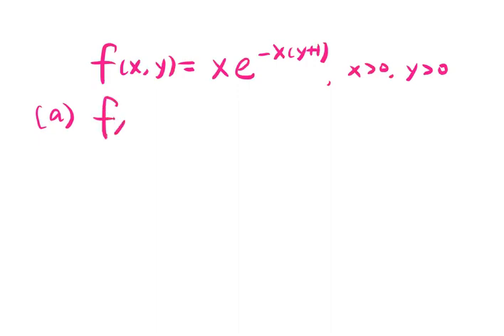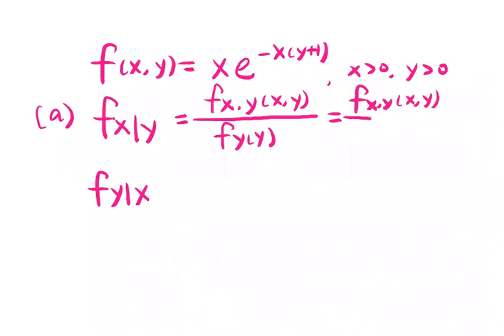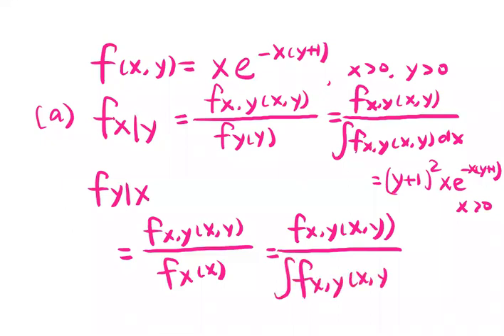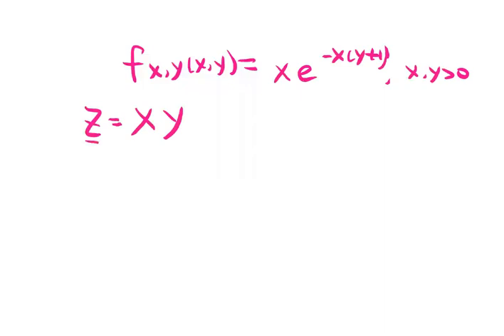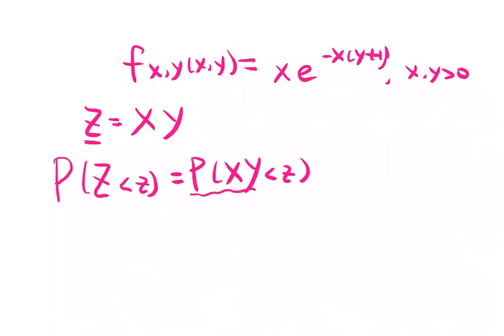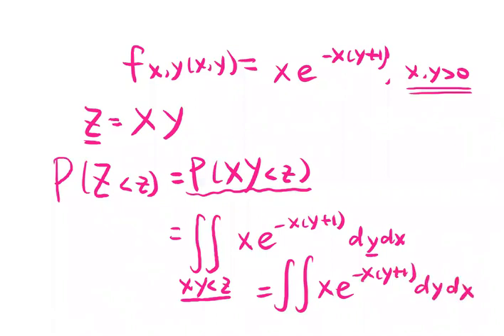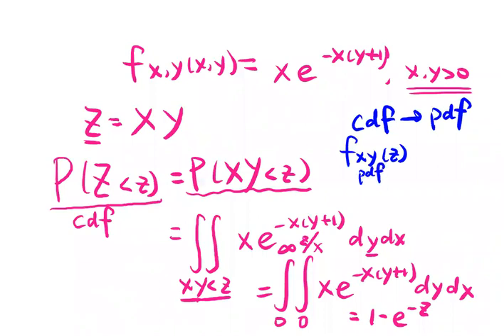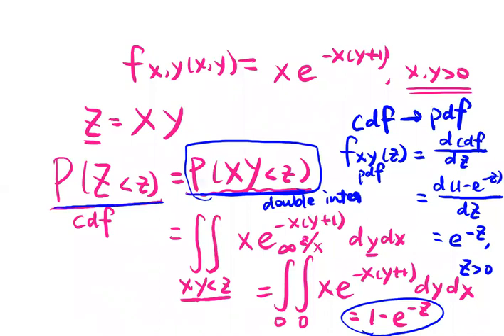Vassar College MATH 241 Chapter 6 Q41